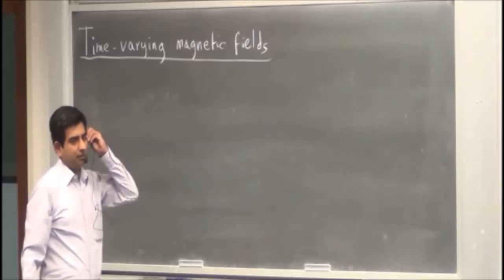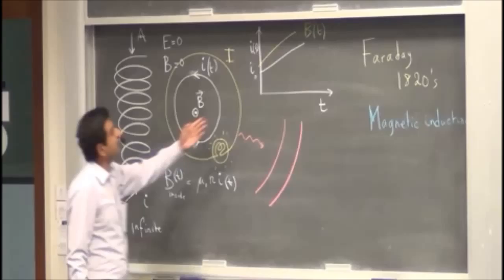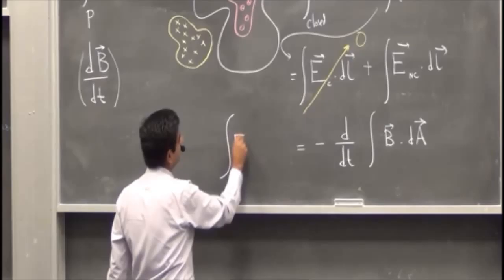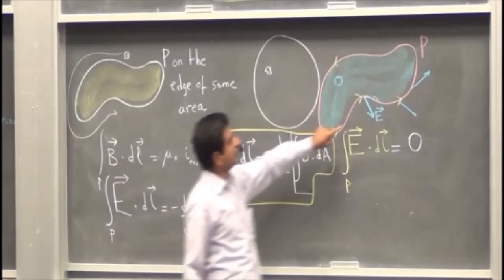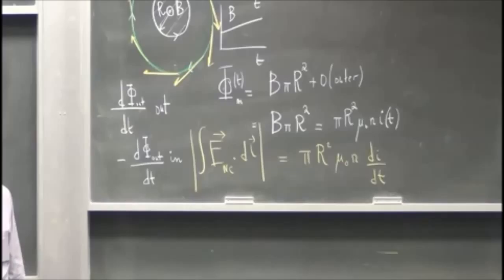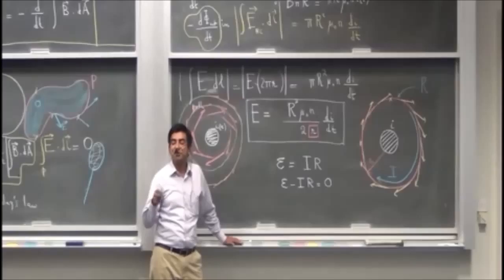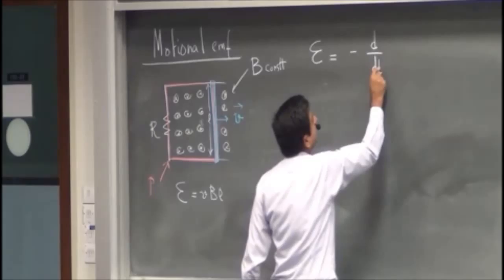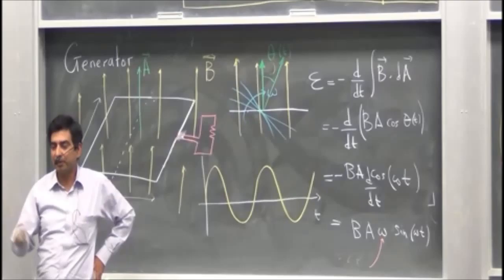Electricity & Magnetism (Lecture 24 of 27) - Magnetic Induction and Faraday's Law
A series of lectures on Electricity & Magnetism delivered by Dr. Sabieh Anwar (Associate Professor of Physics, LUMS School of Science and Engineering, Lahore).